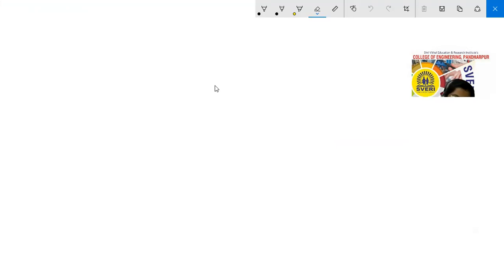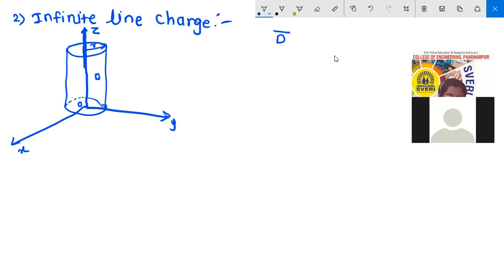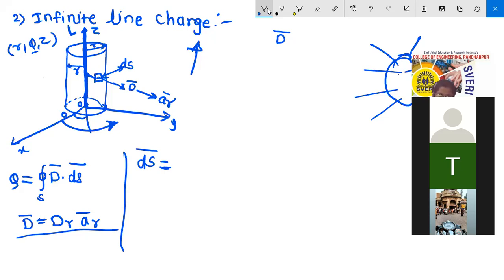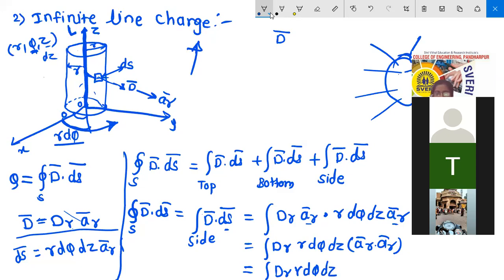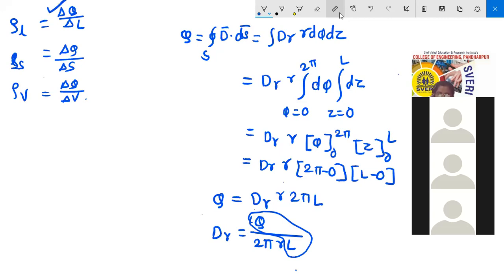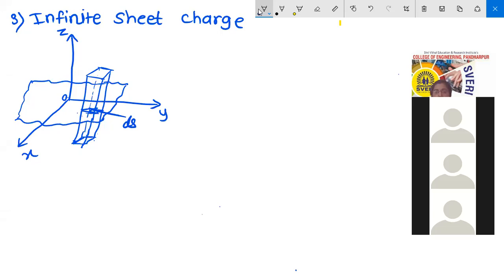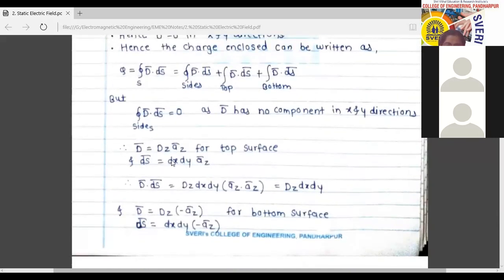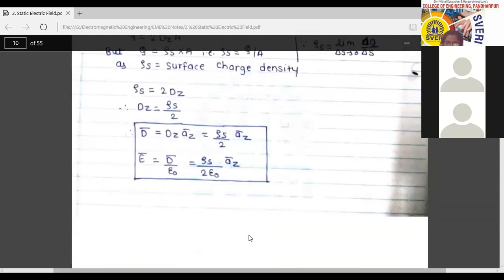L 28 16 11 2021